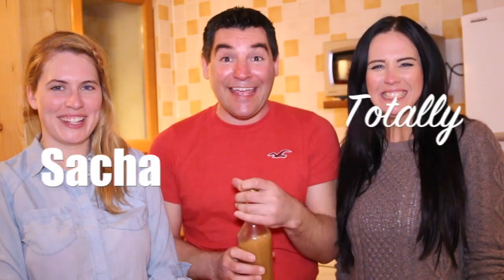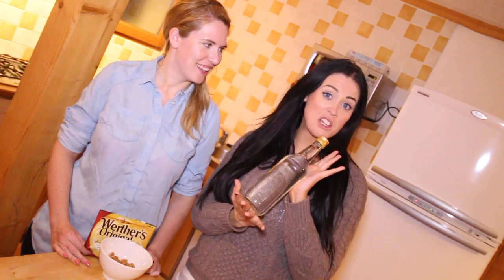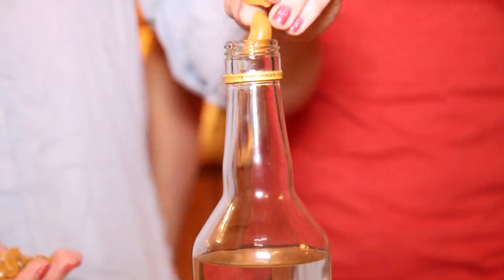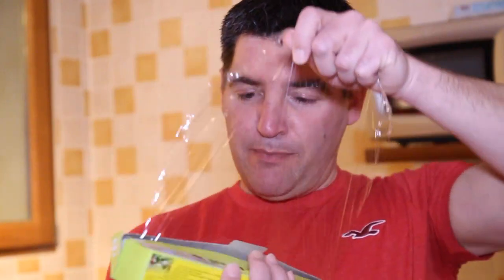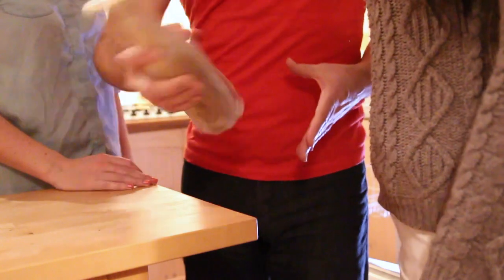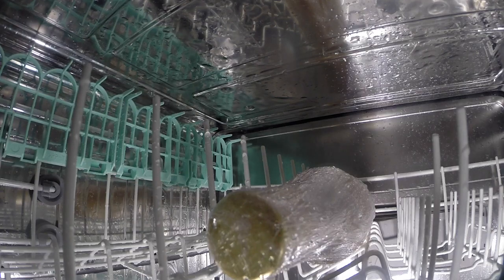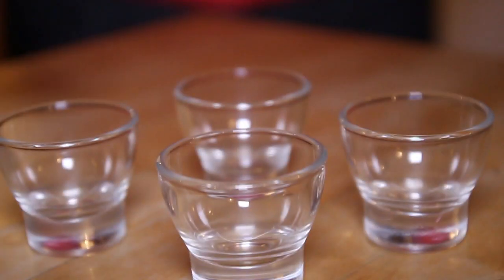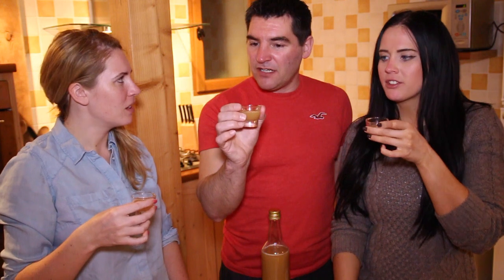Toffee Vodka: Using a dishwasher!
Homemade Toffee Vodka - perfect whether you're on the piste or on the p**s! While Apres Ski in France with Holly Sheeran and Talk Becky Talk, look what we managed to make in the chalet's dishwasher!!! (Ever wondered what happens when you close that dishwasher door? See here!)

If you need measurements in cups check the Totally Sacha conversion tables

Sacha